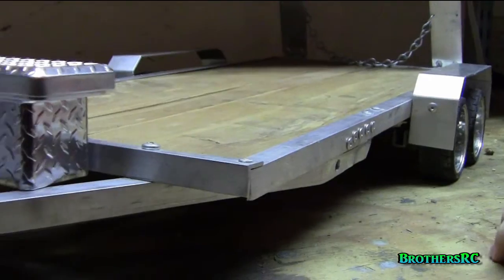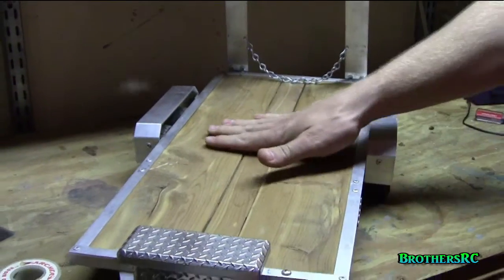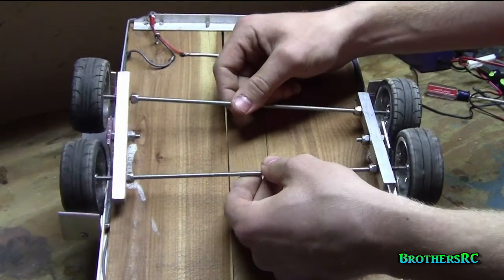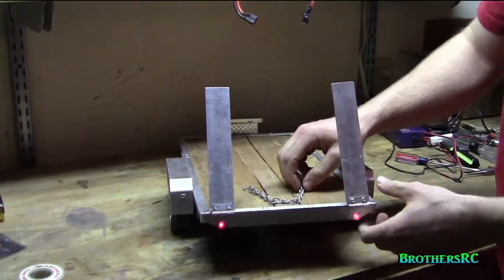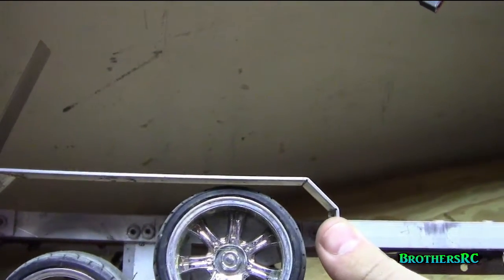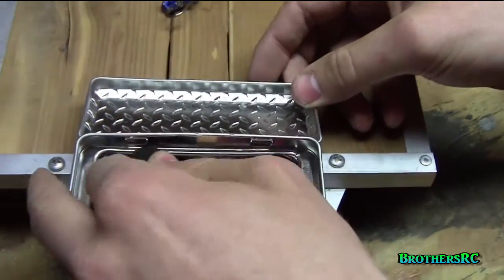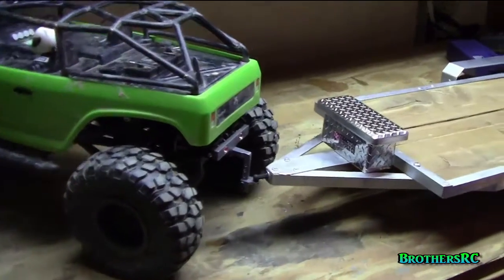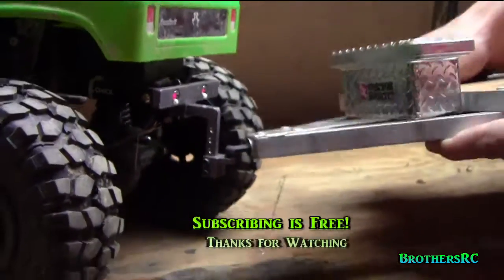BrothersRC - RC Trailer Talk pt.1 - Custom Built RC Trailer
As the build of the first BrothersRC trailer is coming to an end, Brad decided to show you all an overview.

We are still in the process of adding lights and refining the trailer. This trailer was made for the Axial SCX10 and designed to tow a 1/10th scale truck/car. We wanted this truck to look as realistic as possible. Hopefully we've achieved that.

Link for Trailer Hitch Kit